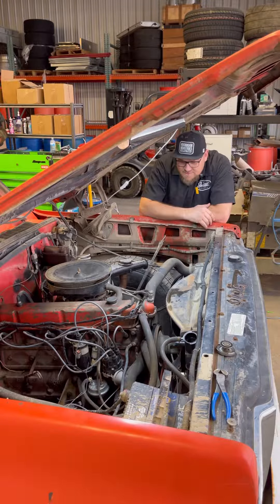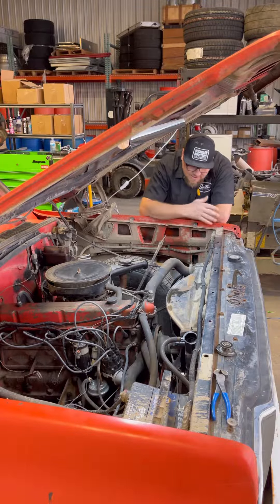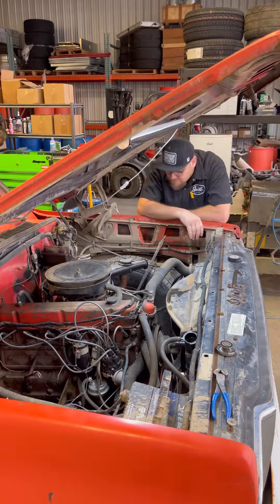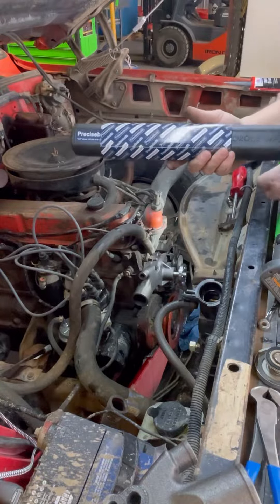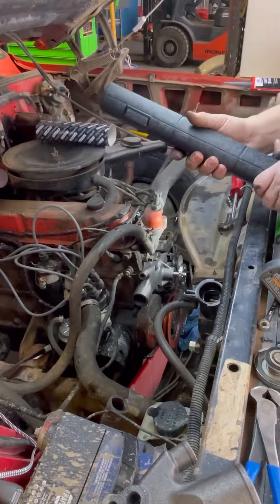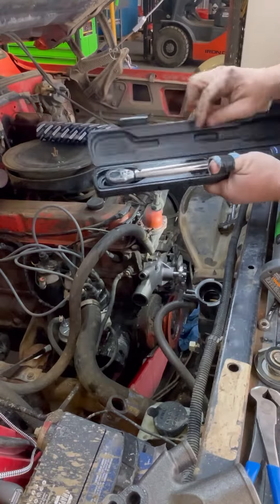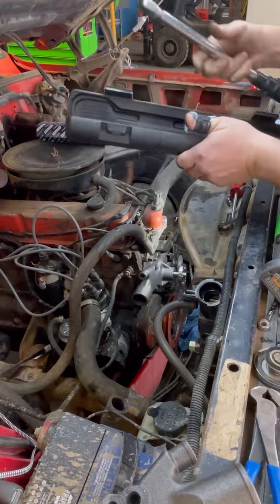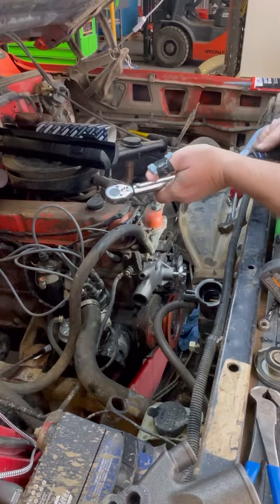Crusty C10 gets a water pump